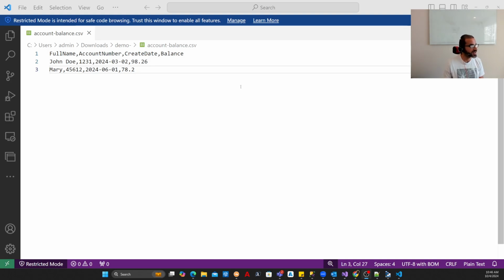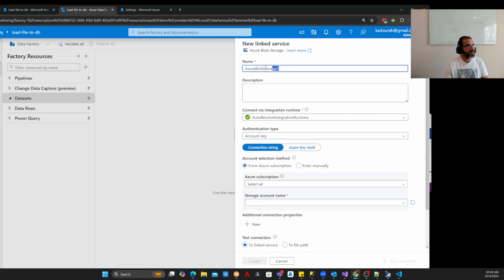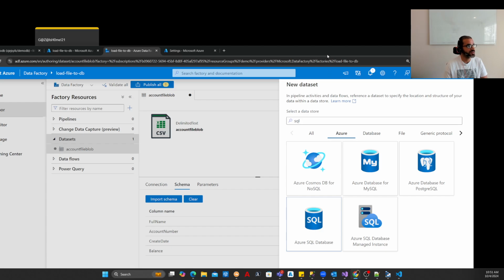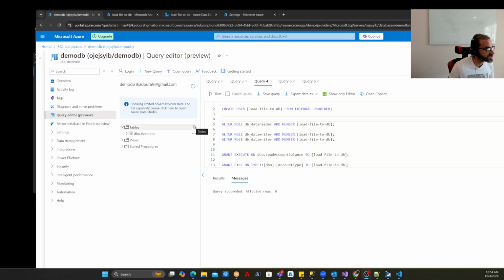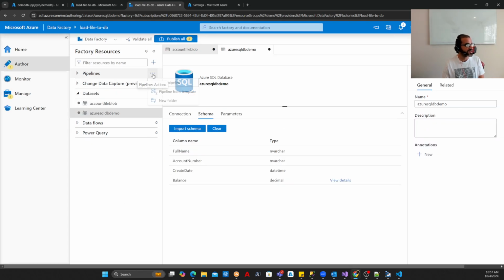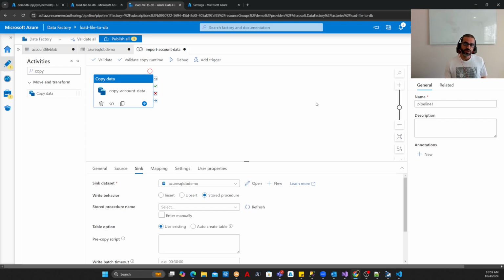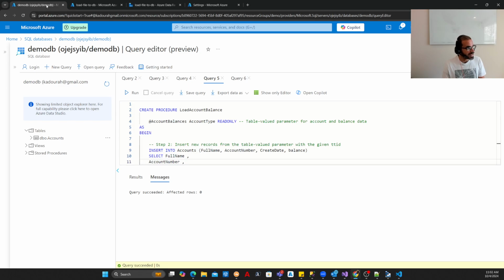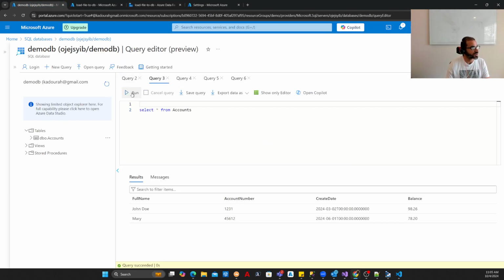Load File using Azure Data Factory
Load csv file using azure data factory